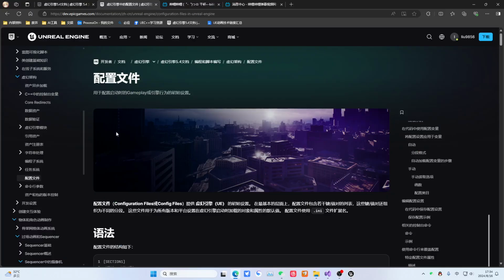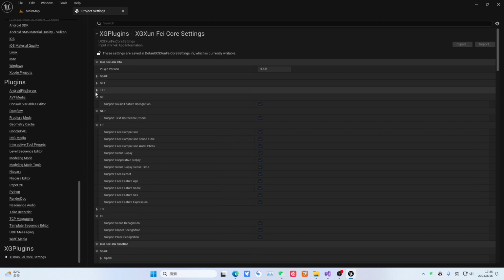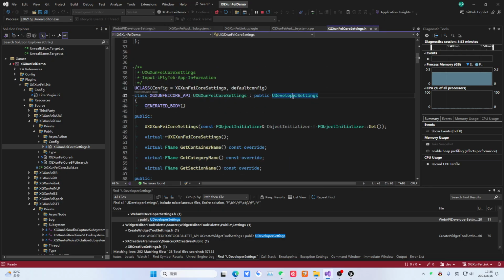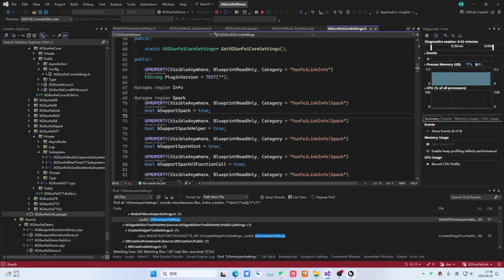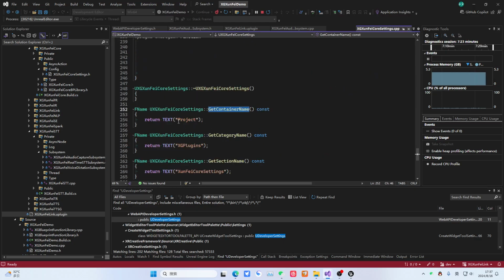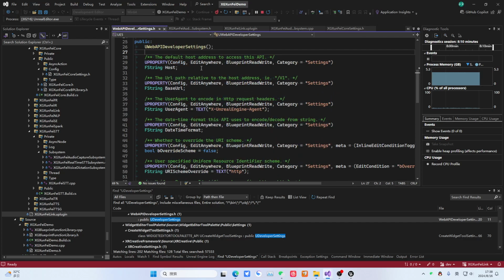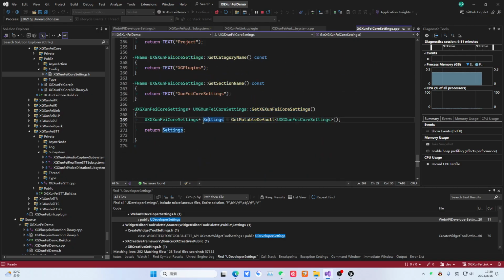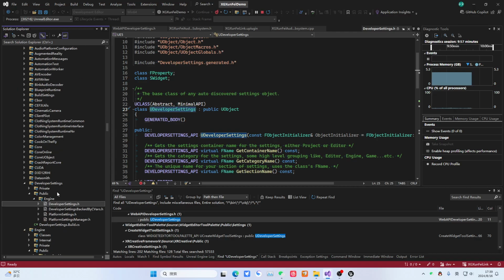UEC++ From Basics to Advanced | M15-001: DeveloperSettings Overview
This video introduces UDeveloperSettings as the recommended way to expose project or plugin configuration with an automatic editor UI. Instead of manually editing INI files, developers get a searchable settings panel under Project Settings or Editor Preferences, with category grouping, tooltips, and validation.

We demonstrate the iFLYTEK plugin as a real-world example, showing how its API keys and configuration options appear in the Project Settings panel with proper categorization. The ConfigBool, ConfigInt, and ConfigString properties are automatically serialized to INI files and editable through the settings UI.

The UDeveloperSettings system uses the ClassConfigName specifier to determine which INI file layer to write to, supporting per-platform overrides and runtime modification persistence.